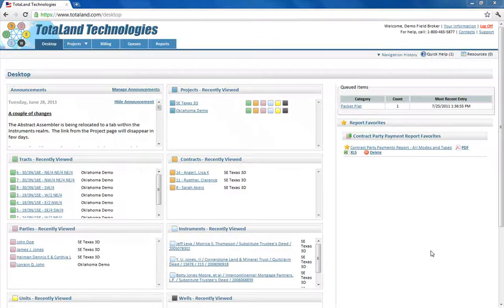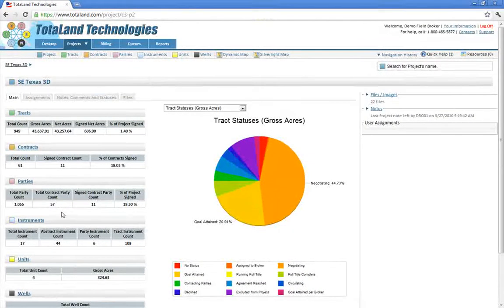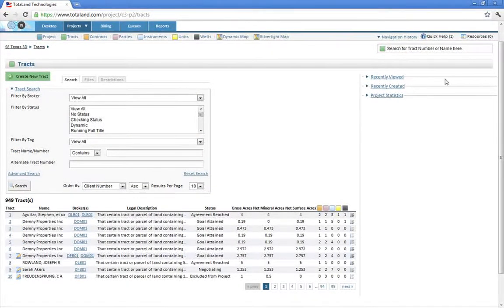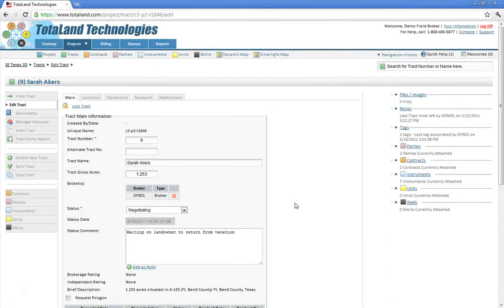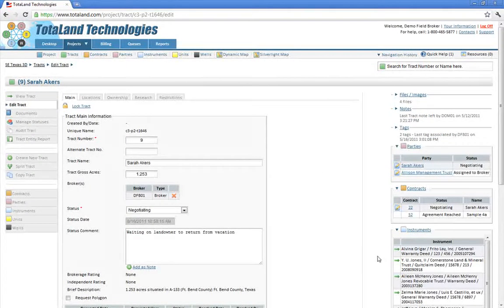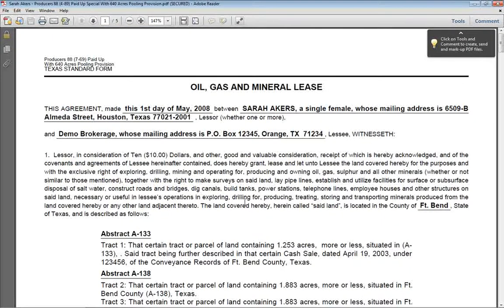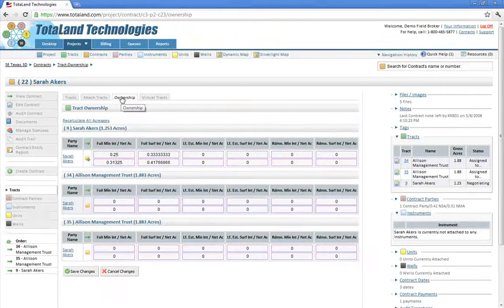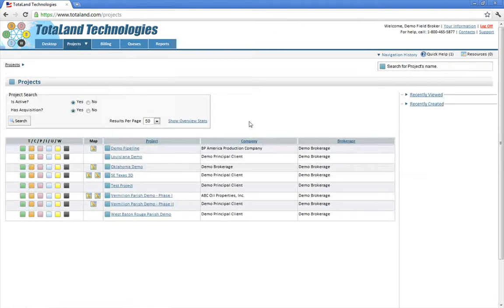TotaLand - Navigation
This video gives a detailed demonstration of navigation within TotaLand.